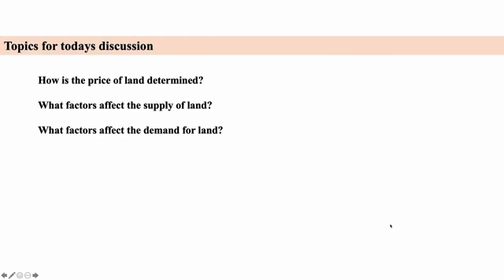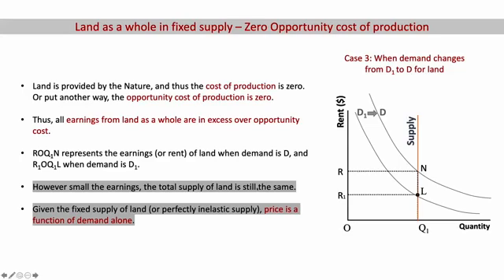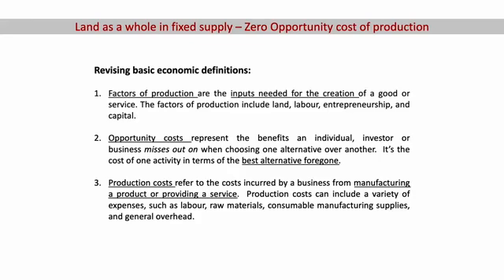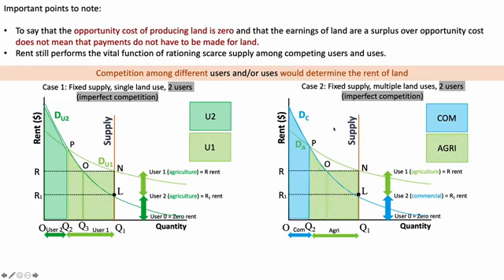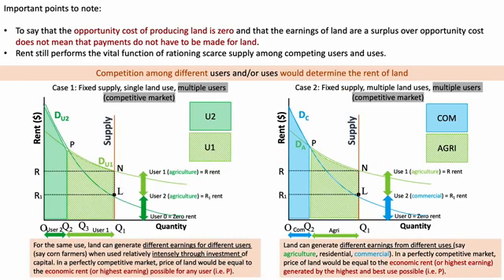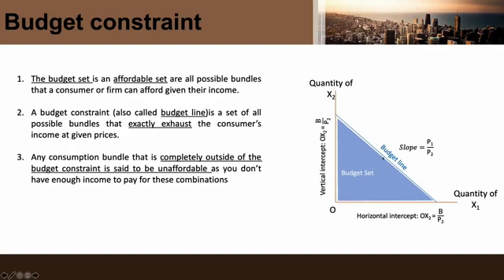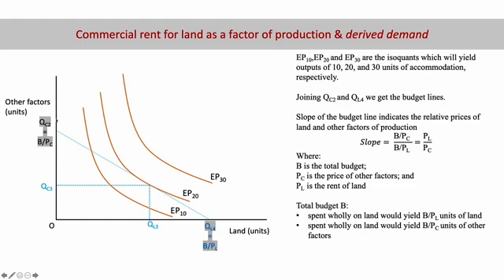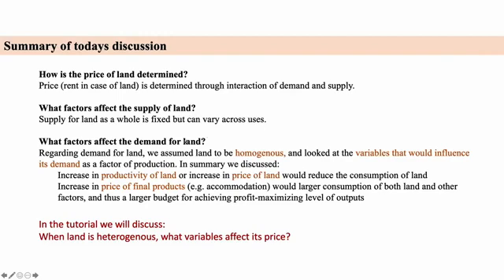Lecture 2 2021 mp4 s1 low